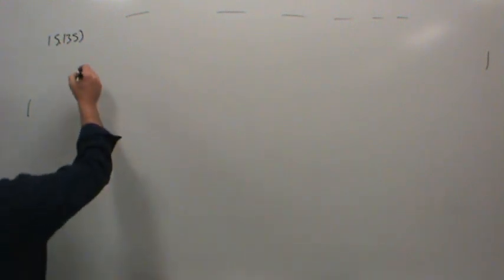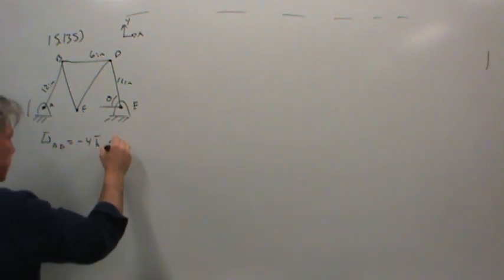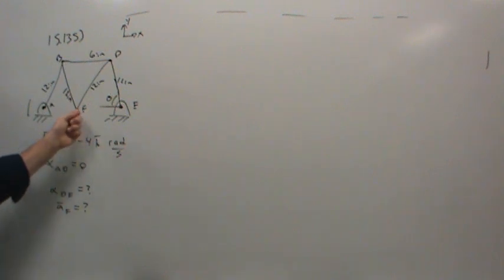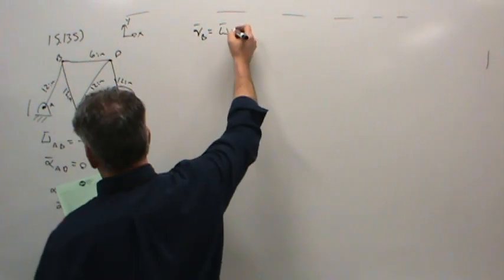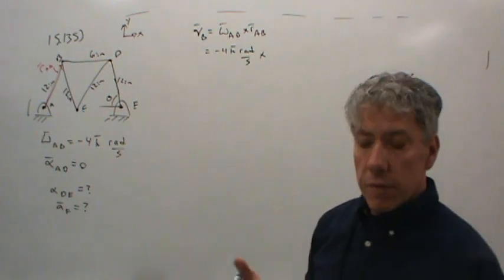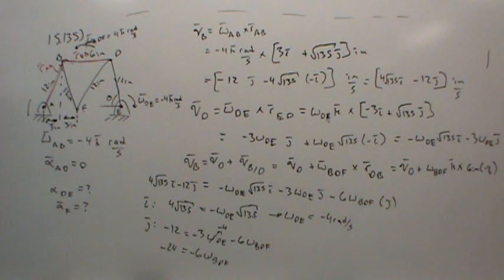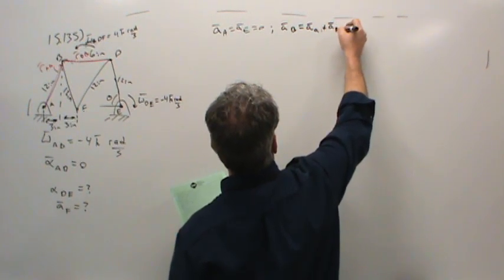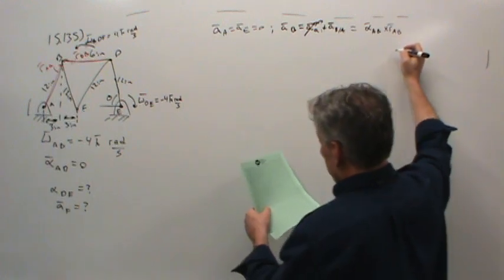MET 213 15 135